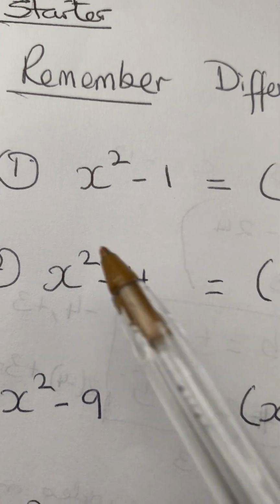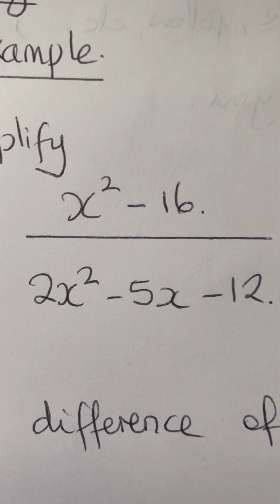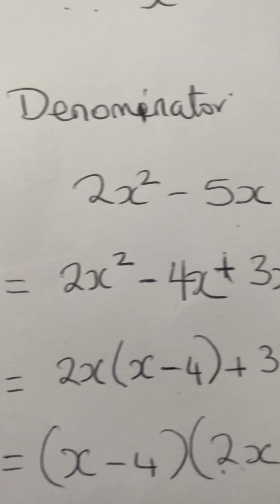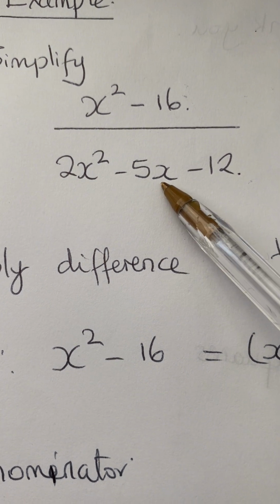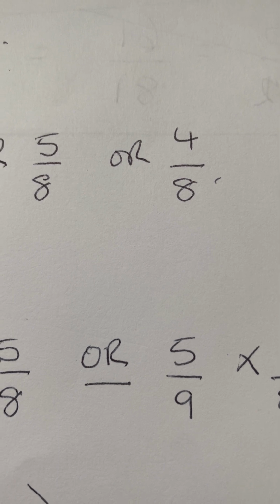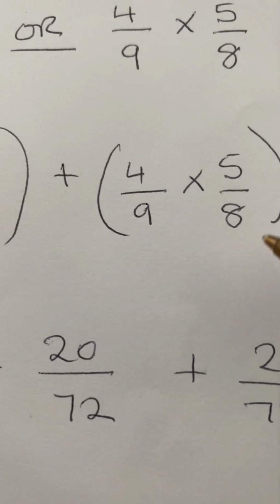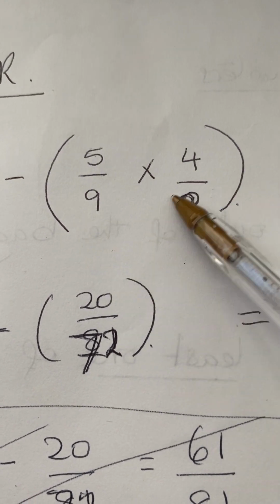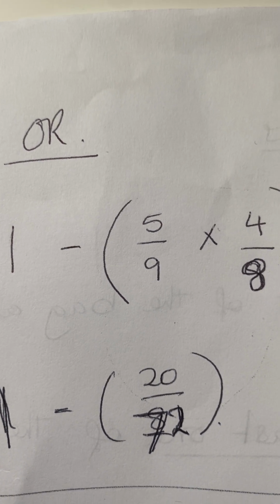GCSE MATHEMATICS - SOME POSSIBLE QUESTIONS XXXII.